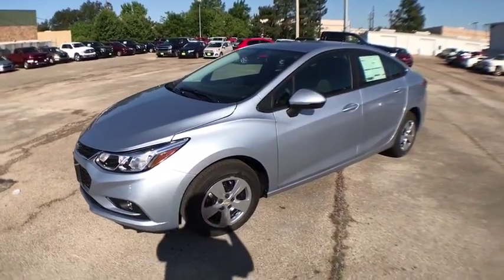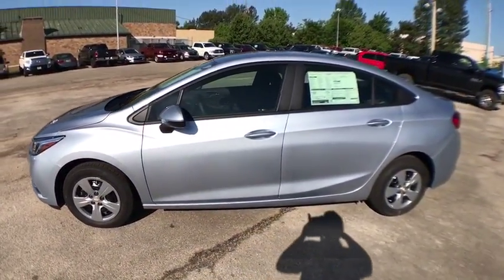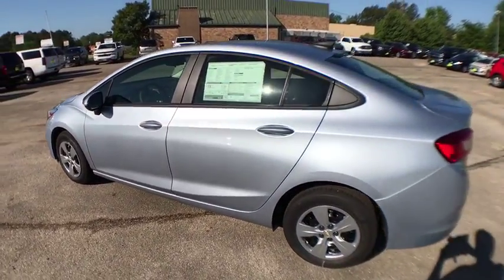2018 Chevrolet Cruze Kilgore, Henderson, Carthage, Longview, Tyler, TX 196650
2018 Chevrolet Cruze
2018 Chevrolet Cruze 4dr Sdn 1.4L LS w/1SB - Stock#: 196650 - VIN#: 1G1BC5SM9J7196650

IPod/MP3 Input, Onboard Communications System, Back-Up Camera. ARCTIC BLUE METALLIC exterior and JET BLACK interior, LS trim READ MORE! KEY FEATURES INCLUDE: Back-Up Camera, iPod/MP3 Input, Onboard Communications System MP3 Player, Remote Trunk Release, Keyless Entry, Electronic Stability Control, Bucket Seats. OPTION PACKAGES: LPO, FRONT FOG LAMP KIT, AUDIO SYSTEM, CHEVROLET MYLINK RADIO WITH 7 DIAGONAL COLOR TOUCH-SCREEN AM/FM stereo with seek-and-scan and digital clock, includes Bluetooth streaming audio for music and select phones; featuring Android Auto and Apple CarPlay capability for compatible phone (STD), TRANSMISSION, 6-SPEED AUTOMATIC (STD), ENGINE, 1.4L TURBO DOHC 4-CYLINDER DI with Continuous Variable Valve Timing (CVVT) (153 hp [114.08 kW] @ 5600 rpm, 177 lb-ft of torque [239 N-m] @ 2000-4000 rpm) (STD). Chevrolet LS with ARCTIC BLUE METALLIC exterior and JET BLACK interior features a 4 Cylinder Engine with 153 HP at 5600 RPM*. EXPERTS ARE SAYING: Edmunds.com's review says The Cruze has a nice, firm brake pedal feel, and the brakes respond as soon as you press the pedal. But they aren't touchy; they're just responsive.. Horsepower calculations based on trim engine configuration. Please confirm the accuracy of the included equipment by calling us prior to purchase.